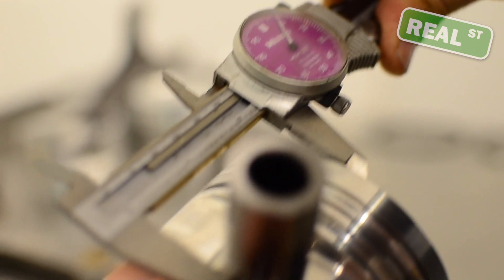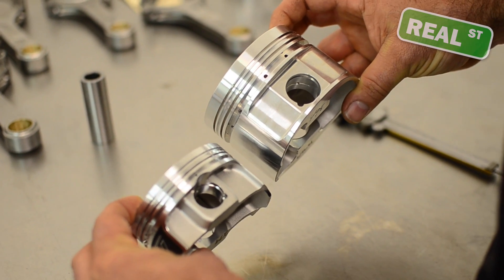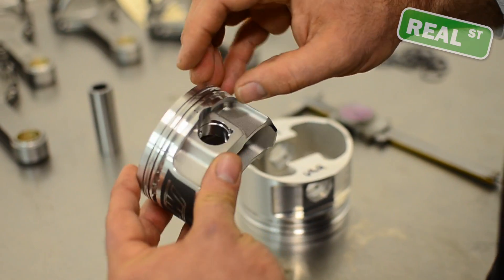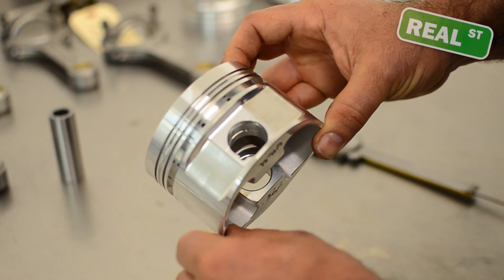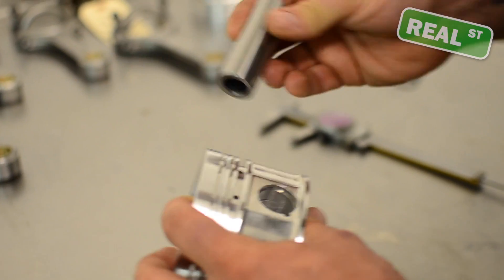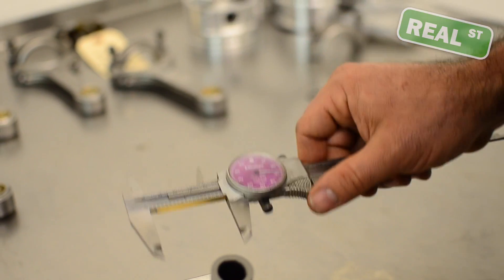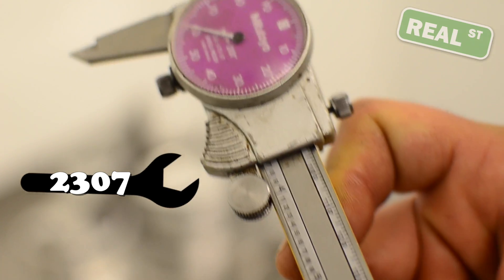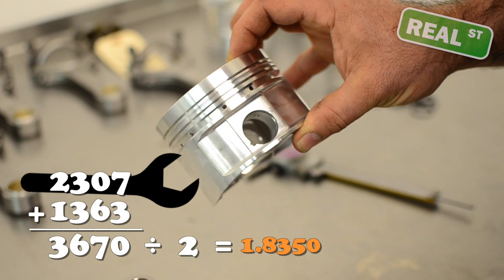How to Measure Compression Height - Jay's Tech Tip # 6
On this episode of Jay's Tech Tips, Jay walks us through how to measure compression height using a simple mathematical equation! SCIENCE!